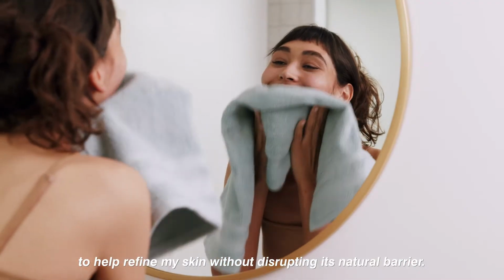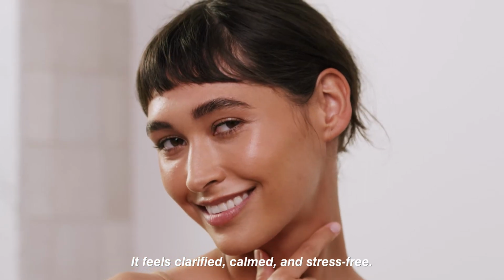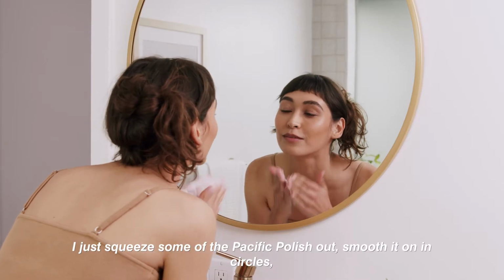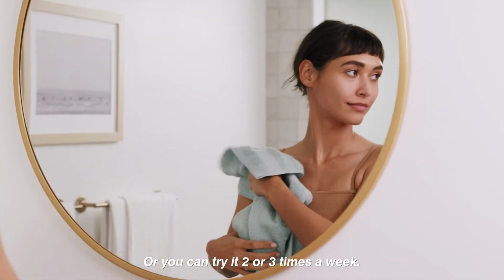Pacific Polish Gentle Sea Salt Facial Exfoliator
Gently dissolve away impurities and refine your skin with this delicate organic facial exfoliator. Ultra-fine, mineral-rich marine salts are blended with Papain, a nonabrasive exfoliant derived from Papaya Fruit Extract, for a highly effective lightweight exfoliator that helps remove impurities and clear away dull surface skin cells. An ayurvedic oil base of Centella Asiatica, Coconut Oil, and Sunflower Oil further helps calm, clarify, and relieve stressed skin for a fresh start any time of day.